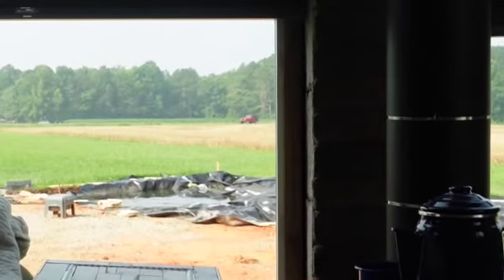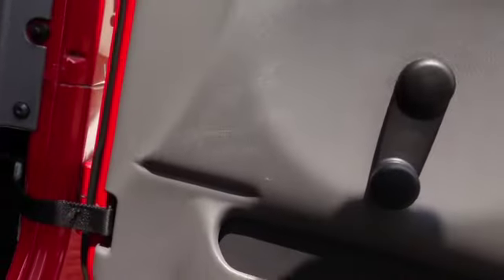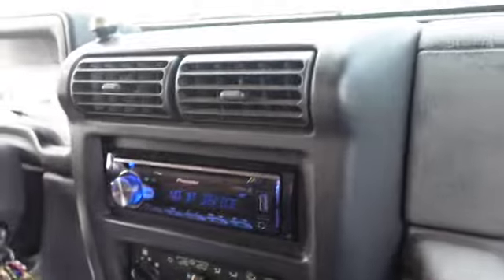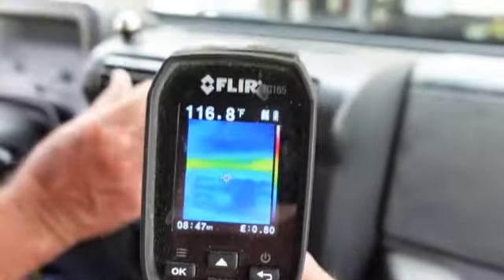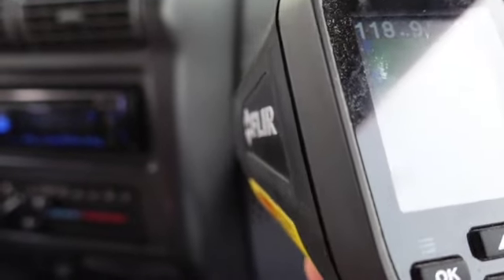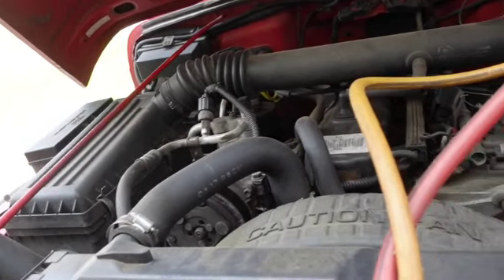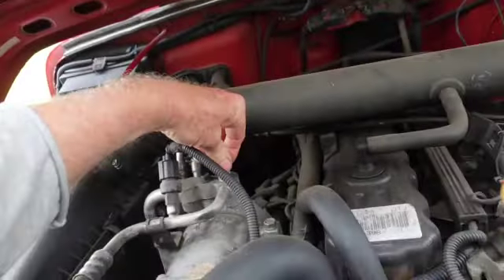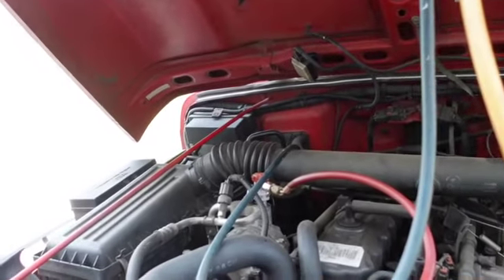1998 Jeep No A/C BUT go to time stamp 8:35 & Get Ready To LAUGH! Will the A/C work again? Nu-Brite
A brew of PAG 46, Red Angel, Ester & some R134A and she just might work. It was +80º and we got it down in the 30's. COOL! It took a nice charge and the Nu-Brite helps alot!  Red ant story was a fluke but funny. I don't mind ordinary steel but not Dodge steel! Sean... it ain't the camera making you cus!  He was slapping her and pulling her pants off?!?  Sean inspects Daphnes upgrades.

I have much more content on Odysee about C3 Corvettes, Lexus LS400's and much more. Thank You